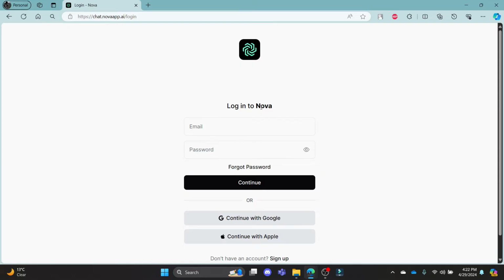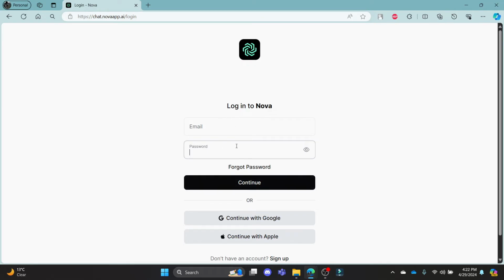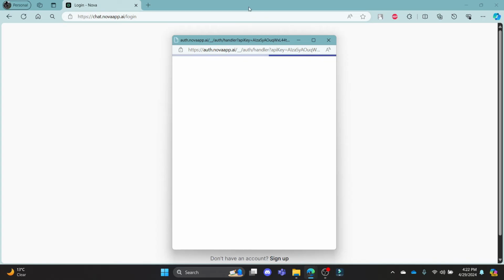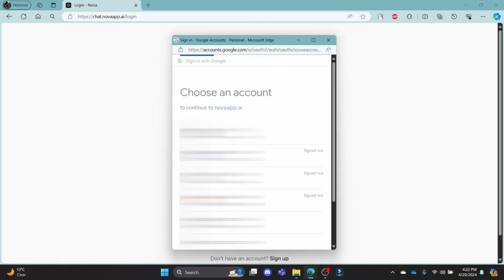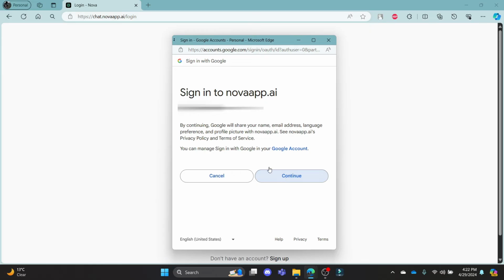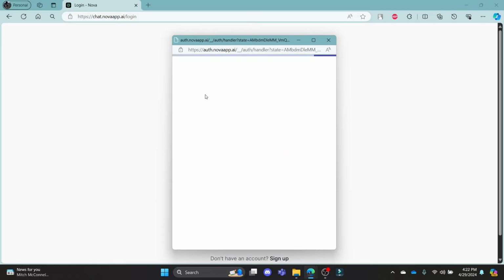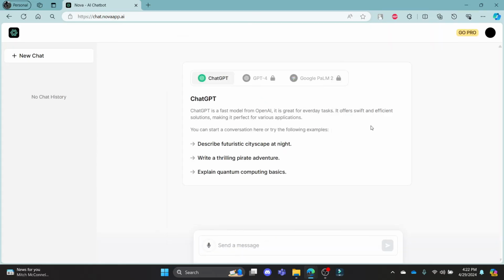How to Login to Nova AI Account (2024) | Sign In to Nova AI Account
Struggling with logging into Nova AI? This video will help! Follow our detailed instructions to log into your Nova AI account and unlock a world of advanced AI features. Ideal for both new and returning users.